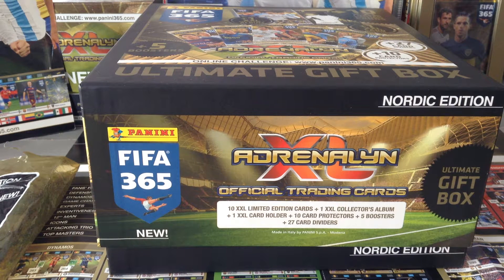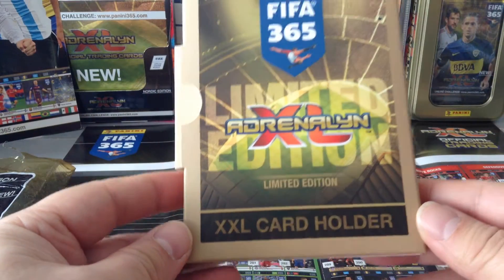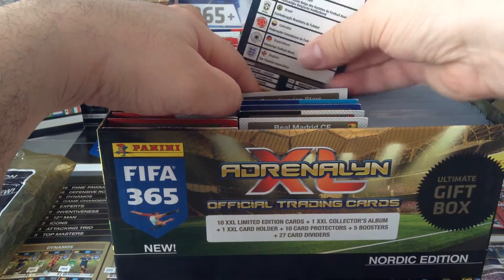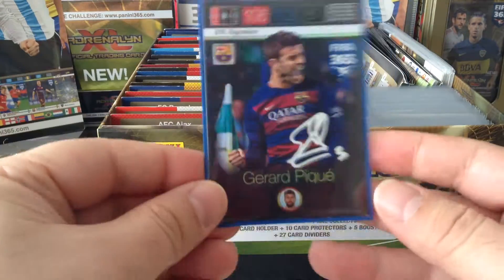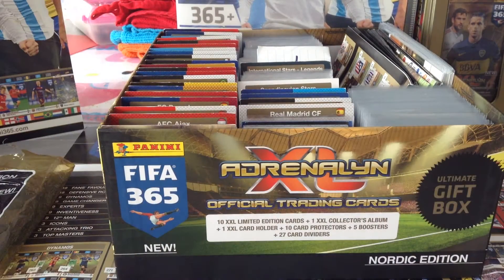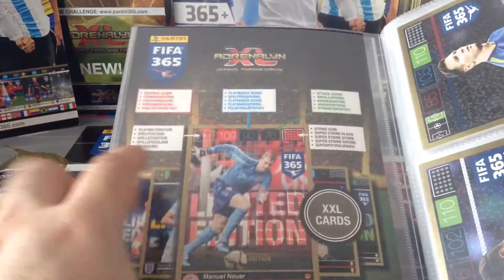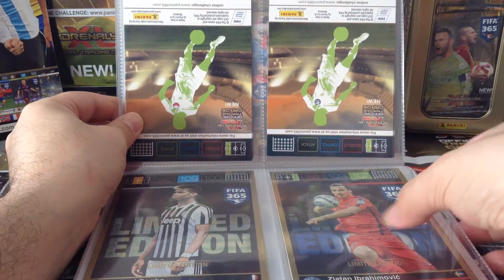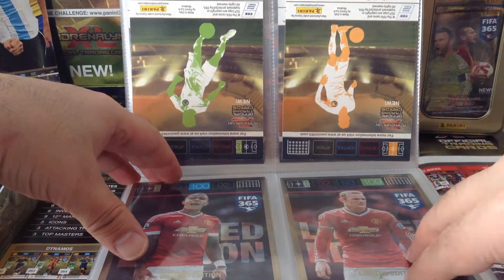Panini AXL FIFA365 **Ultimate GIFT BOX** REVIEW Limited Edition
Ultimate gift box from the Nordic market included 10 different XXL Limited edition cards with a binder especially made for the cards.